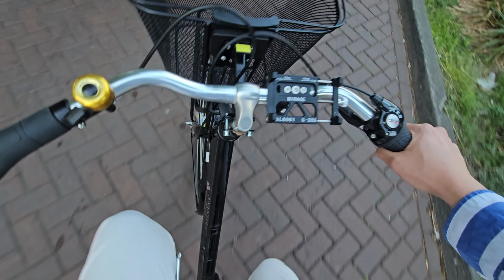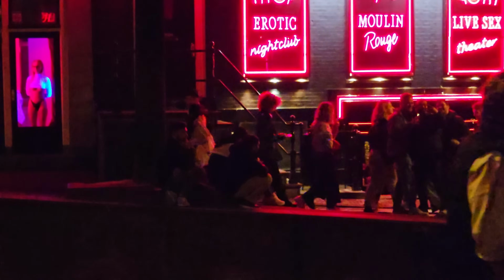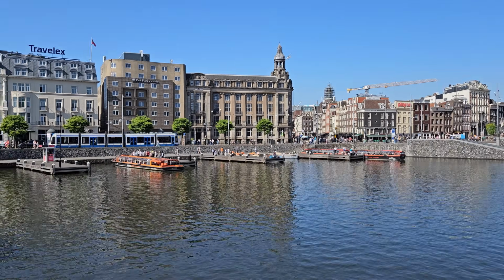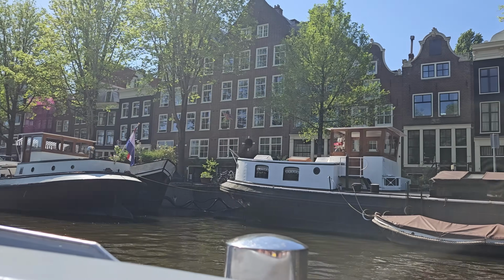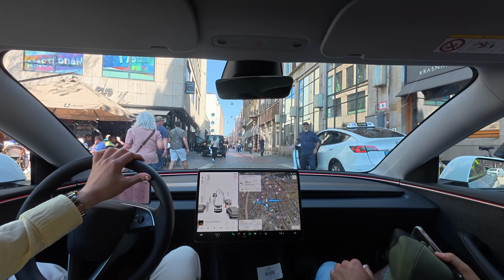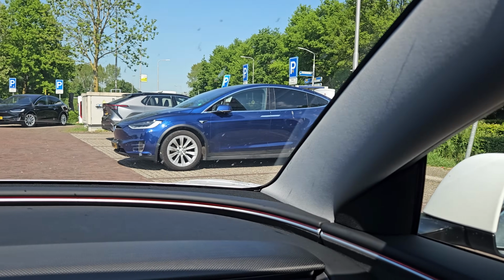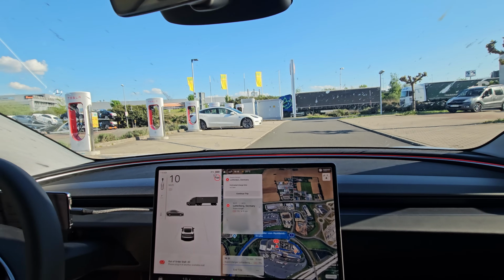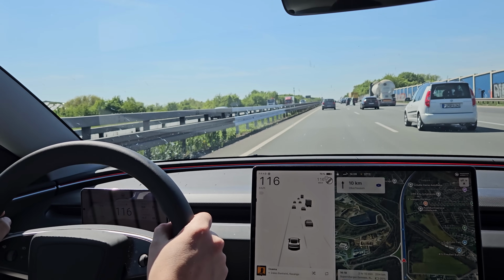A Tesla Road Trip To Amsterdam's Red Light District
Considering a Tesla? Get up to $2000 off your order and support these videos

Buckle up for a wild ride as we take the Tesla Model 3 Performance from the fast lanes of the autobahn all the way into the heart of Amsterdam’s most infamous area, the Red Light District.

In this video, we explore one of Europe’s most controversial and vibrant neighborhoods… but getting there is only half the story.

On the way back, we pushed the limits:
500 km at high speeds
Real-world range tested
Charging strategy vs speed
How fast can you go without killing your range?

Can the Model 3 Performance handle a high-speed European road trip with minimal stops, or does fast driving come at a cost?

Trip Highlights:
Long-distance Tesla driving tips & charging strategy.
Exploring Amsterdam’s iconic Red Light District.
Hands-on Teslogic device demo & impressions.
Performance and range review of the Model 3 on a long road trip.

Video Chapters

00:00 Intro
00:19 Foodhallen Dinner
01:02 Red Light District
02:29 Exploring Amsterdam
03:57 Boat Ride
05:13 Driving Back
06:25 Teslogic Review
08:11 EV Charging Strategy
09:45 Is Driving Fast Worth It?